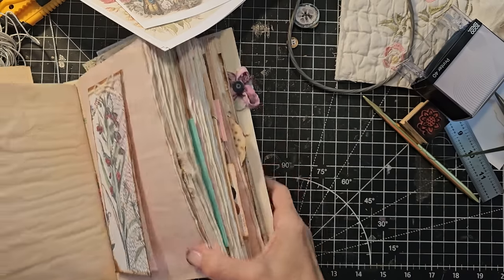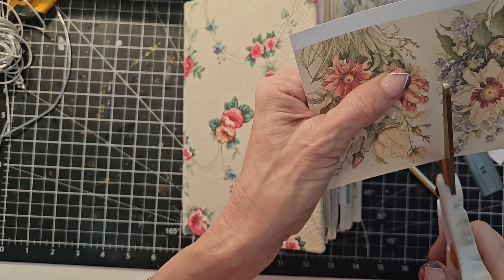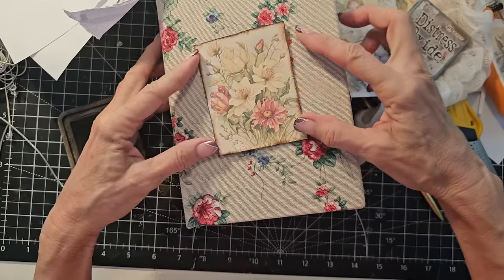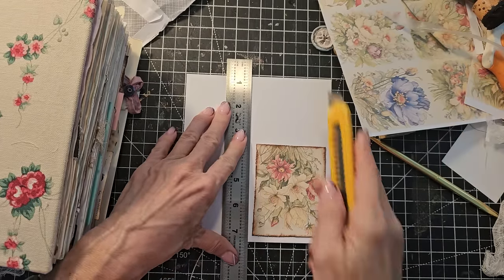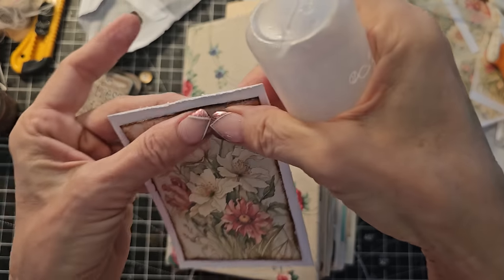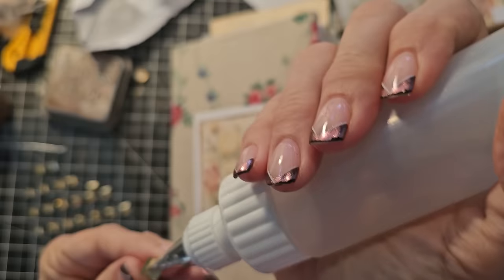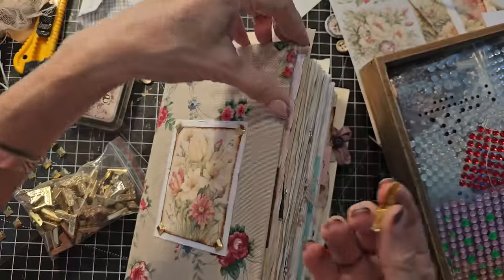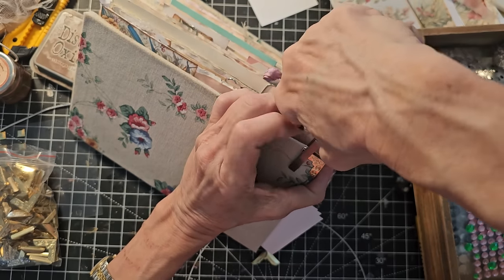COVER IDEA for a JUNK JOURNAL!:) Beginner tips! The Paper Outpost! :)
COVER IDEA for a JUNK JOURNAL!:) Beginner tips! The Paper Outpost! :) Junk journal fun ideas that are easy and creative! Create a pretty cover for your junk journal!

2. Then make a list of 10 names of Digikits (just the first 2-3 words), & send me the list via Etsy Message or email the list to or simply say "Surprise me!" :)